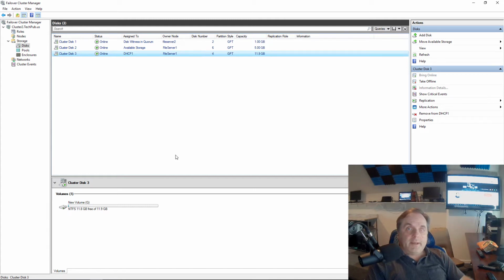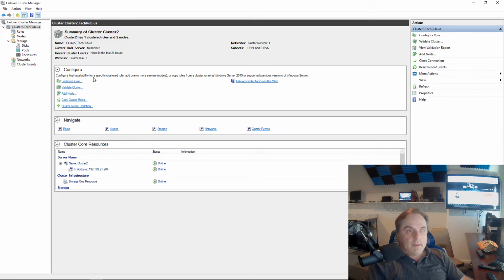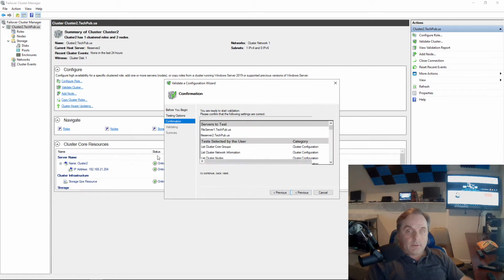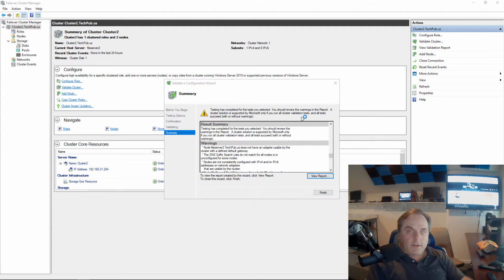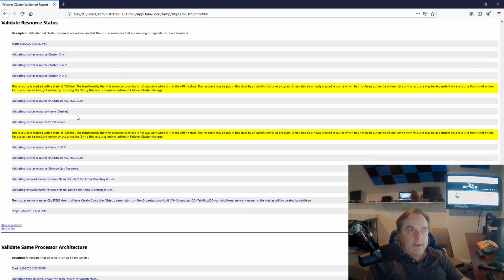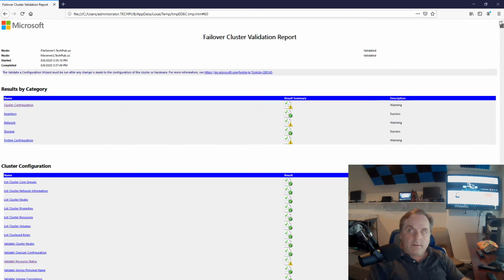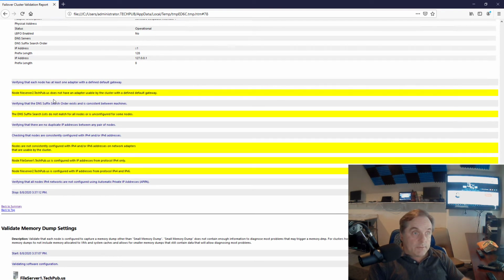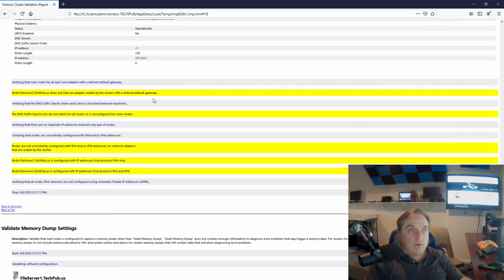How to use validation to fix a Windows failover cluster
Professor Robert McMillen shows you how to use validation to fix a Windows Server 2019 failover cluster. Validate cluster is an option you can use to check on a cluster, but it also helps you fix many problems.